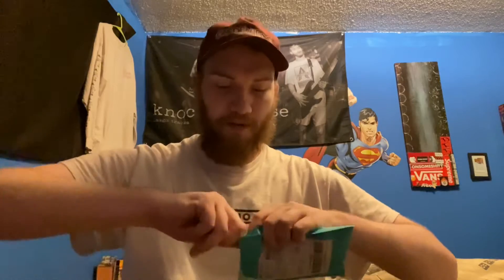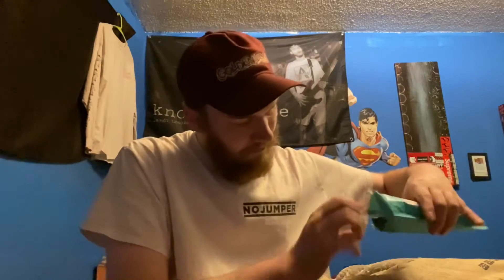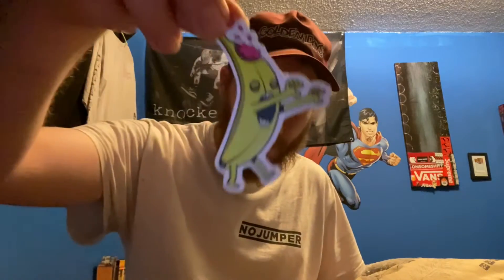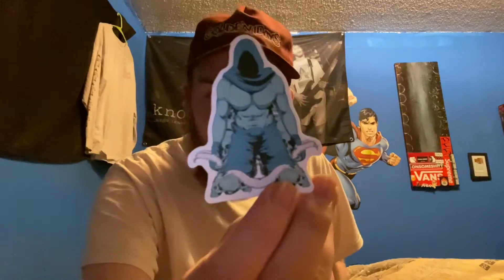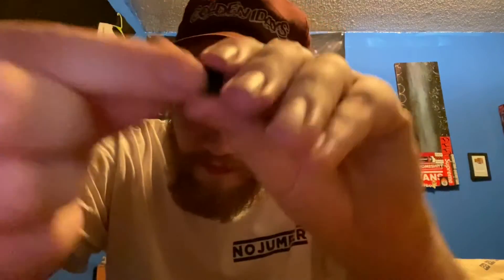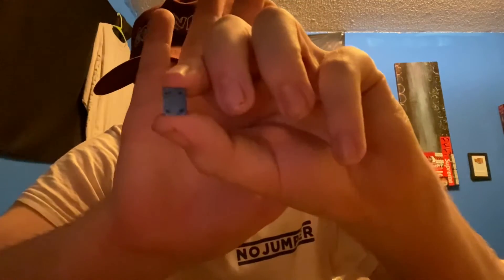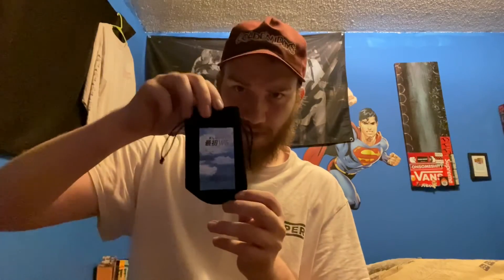Hews fingerboards unboxing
Personal- @gome_dome
Fingerboard- @pearlfingerboards